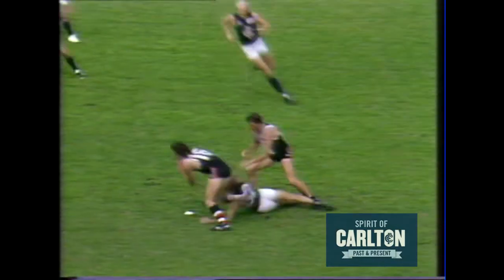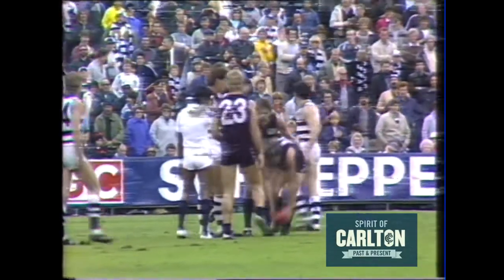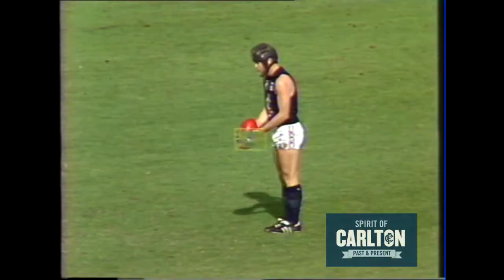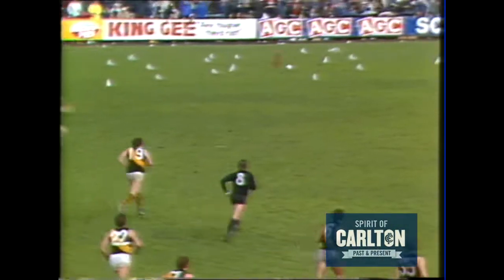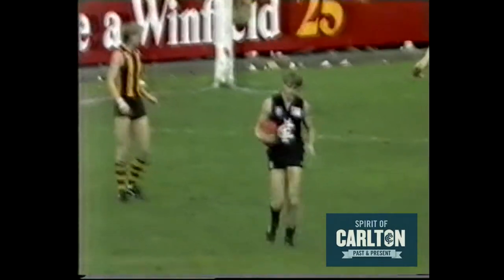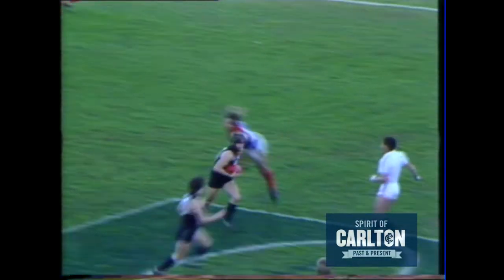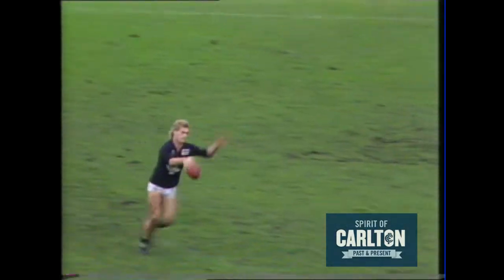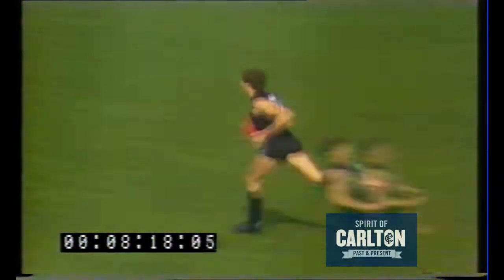Rod Ashman 1985 - Carlton Football Club Past Player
Vision from Rod Ashman's 1985 VFL season for the Carlton Football Club.